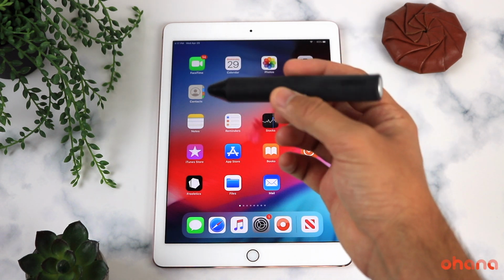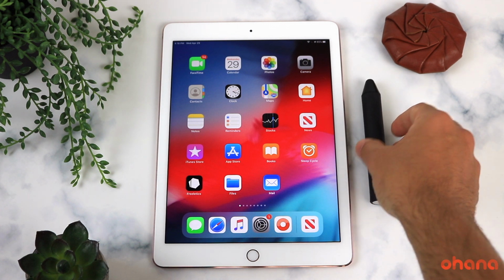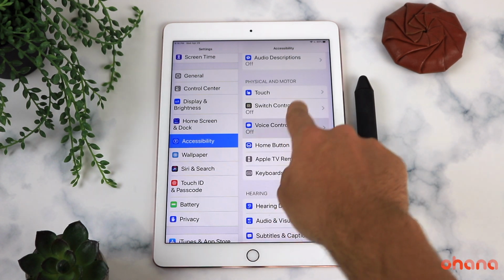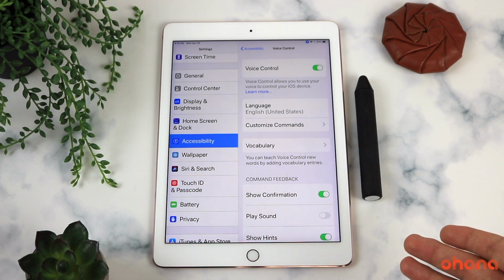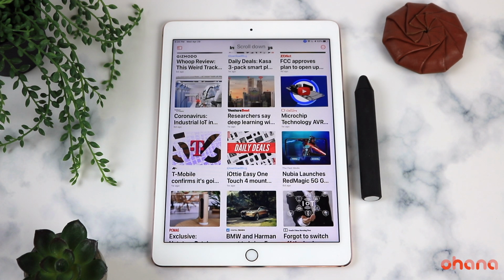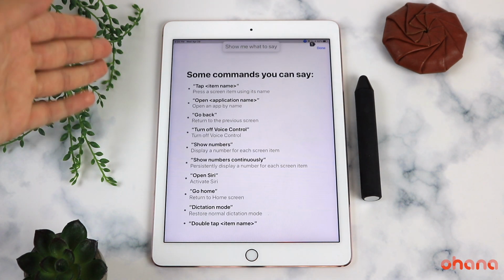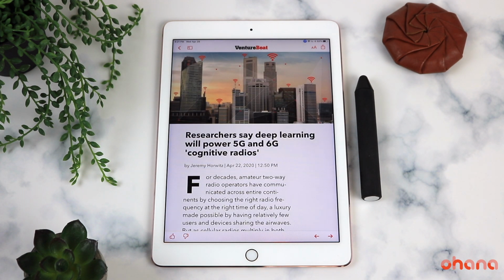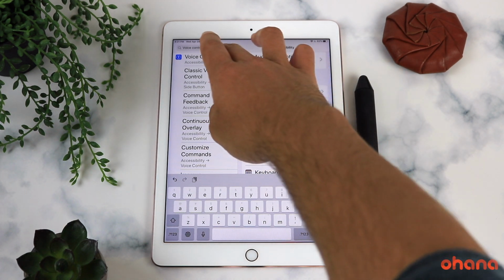How to use an iPad with Arthritis - Voice Control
Difficulty using the touch screen on an iPad?
Two solutions in this video:
1. Voice control
2. Larger weighted stylus